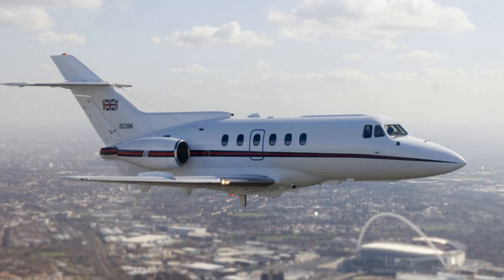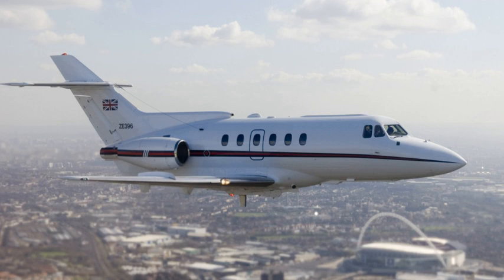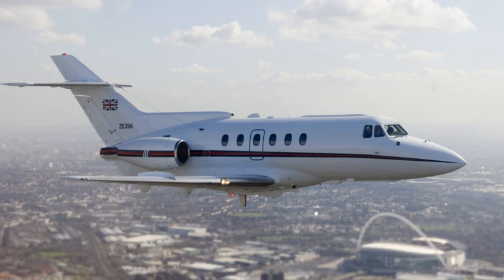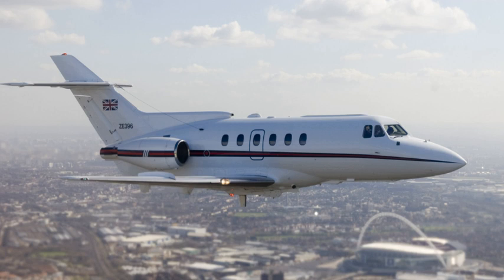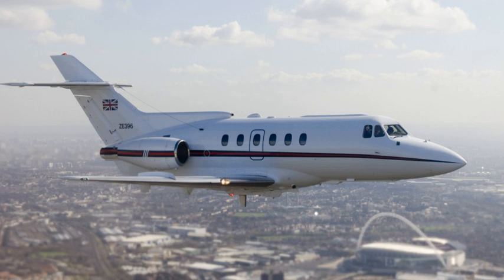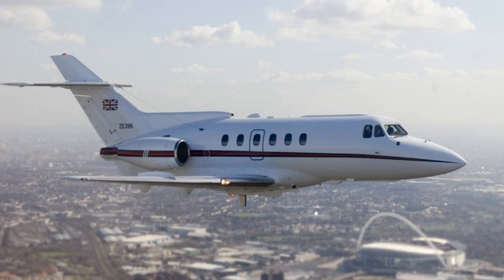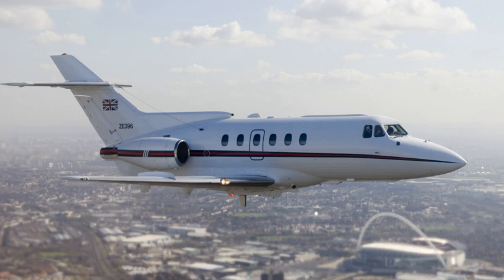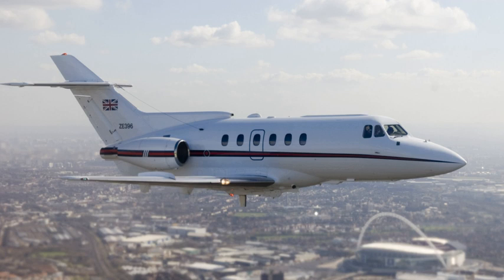British Aerospace 125 | Wikipedia audio article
00:00:57 1 Development
00:01:06 1.1 Origins
00:02:57 1.2 Production
00:06:03 2 Design
00:09:49 3 Operational history
00:14:25 4 Variants
00:24:22 5 Operators
00:24:31 5.1 Civil operators
00:24:57 5.2 Current military operators
00:25:34 5.3 Former military operators
00:26:35 6 Accidents and incidents
00:31:21 7 Aircraft on display
00:32:37 8 Specifications (HS 125 Series 600)
00:35:22 9 See also

- Socrates

SUMMARY
The British Aerospace 125 is a twinjet mid-size business jet.  Originally developed by de Havilland and initially designated as the DH125 Jet Dragon, it entered production as the Hawker Siddeley HS.125, which was the designation used until 1977.  Later on, more recent variants of the type were marketed as the Hawker 800.
The type proved quite popular overseas; more than 60% of the total sales for the aircraft were to North American customers. It was also used by the Royal Air Force as a navigation trainer, as the Hawker Siddeley Dominie T1, and was operated by the United States Air Force as a calibration aircraft, under the designation C-29.